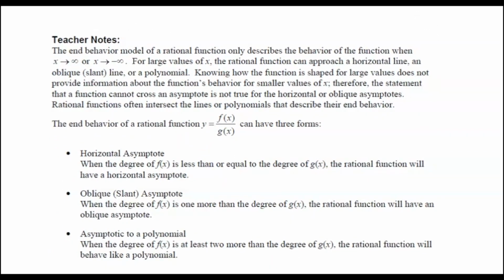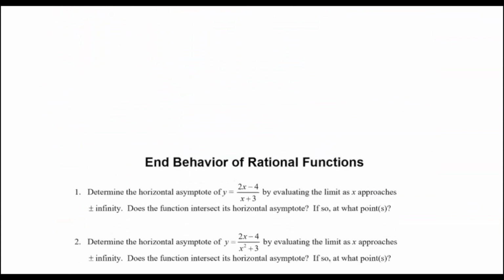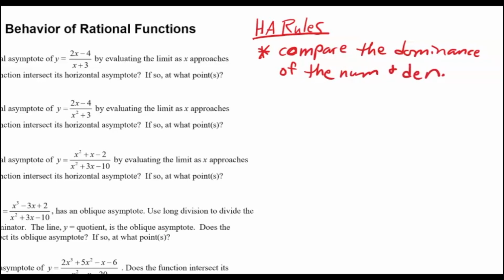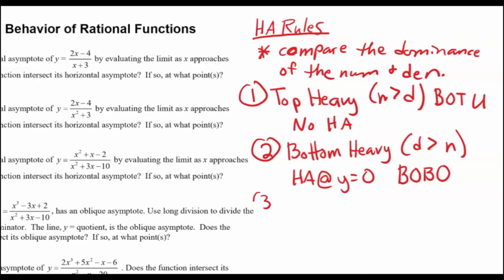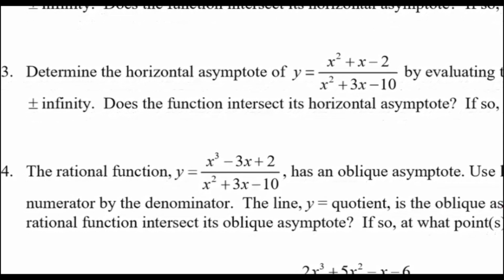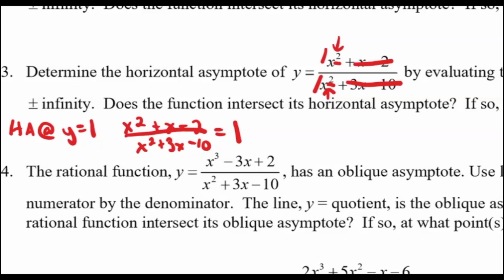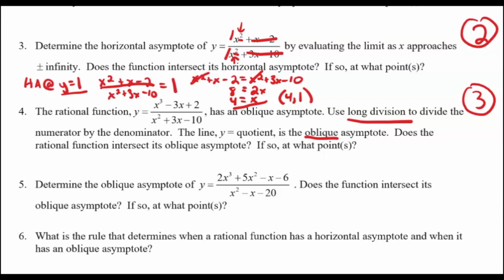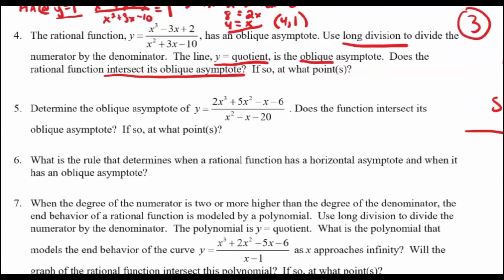End Behavior of Rational Functions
This video is an introduction into what end behavior asymptotes are and how to find them for rational functions. The different kinds of end behavior asymptotes and when they occur are also discussed.